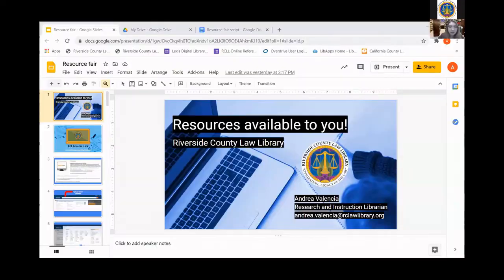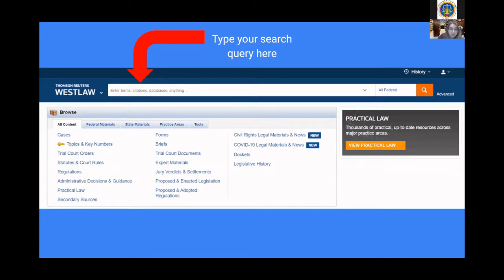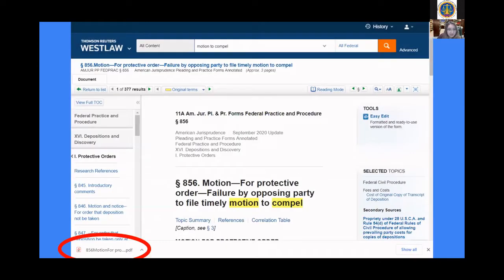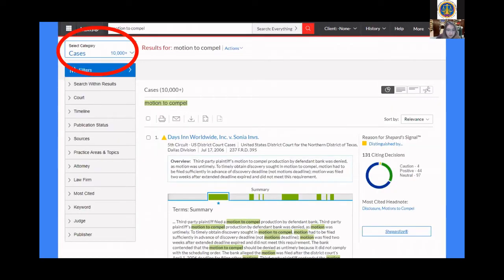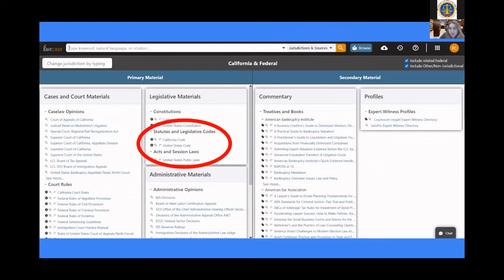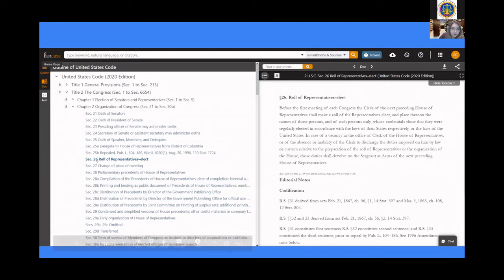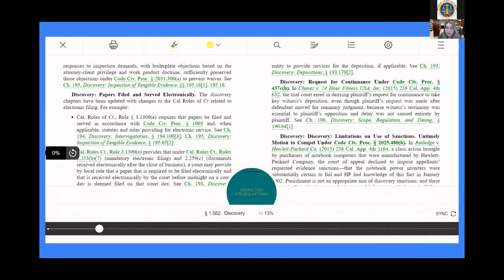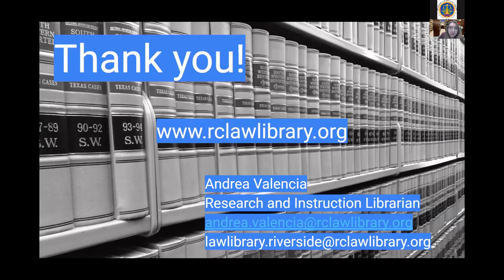Riverside County Law Library Virtual Resource Fair Jan. 22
Riverside County Law Library presents on our legal databases at our Virtual Resource Fair Jan. 22, 2021